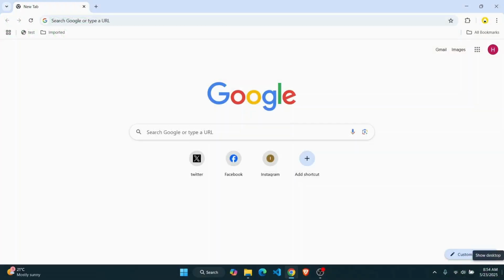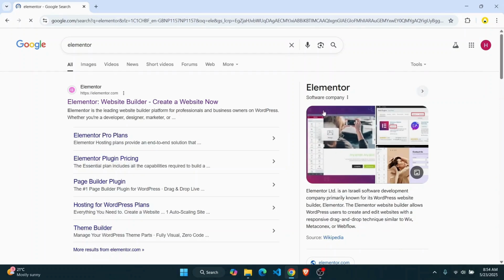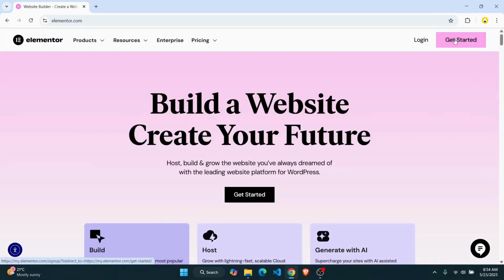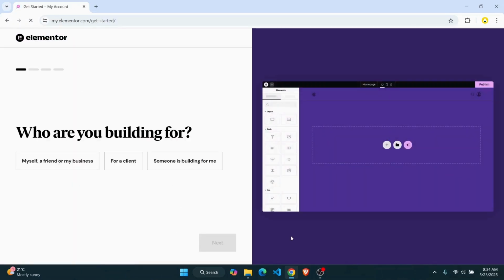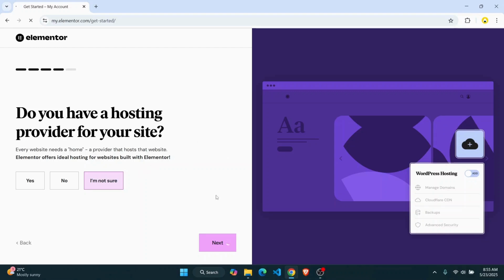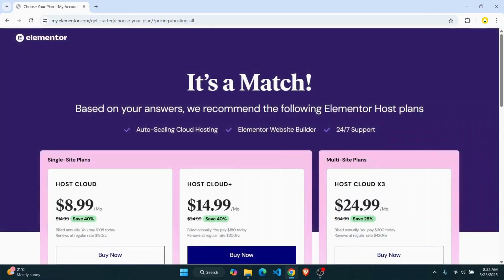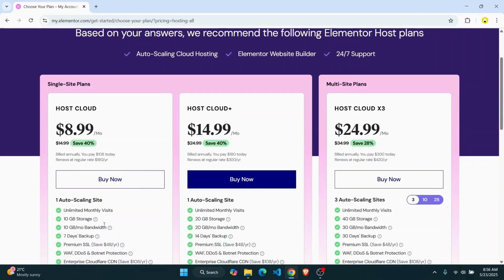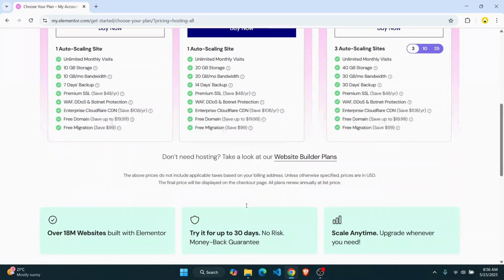How to Signup for a New Account on Elementor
Learn how to signup for a new account on Elementor quickly and easily in this step-by-step tutorial. Whether you're a beginner or need help with the Elementor registration process, this video will guide you through creating your Elementor account and setting up your WordPress custom login page.

In this video, you'll discover how to sign up on Elementor, complete the Elementor account creation steps, and get started with Elementor as a new user.

Timestamps:
0:00 Introduction
0:30 Step 1: Accessing the Elementor Signup Page
1:00 Step 2: Filling Out the Registration Form
1:45 Step 3: Completing Elementor Account Setup